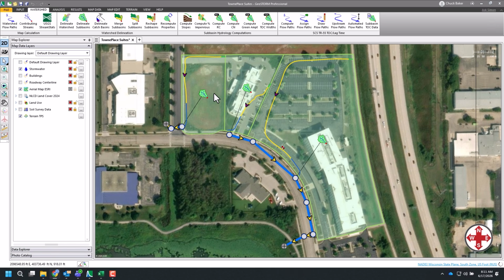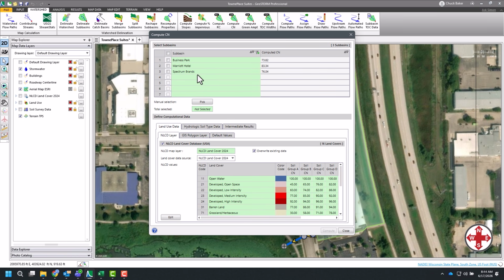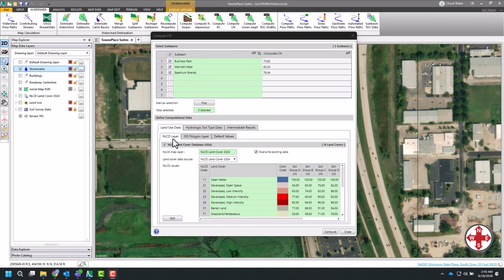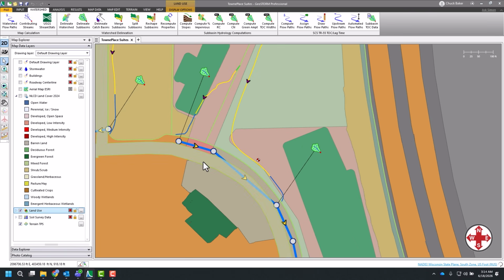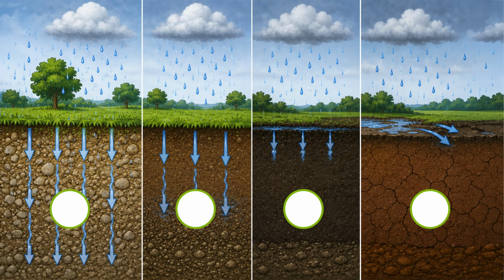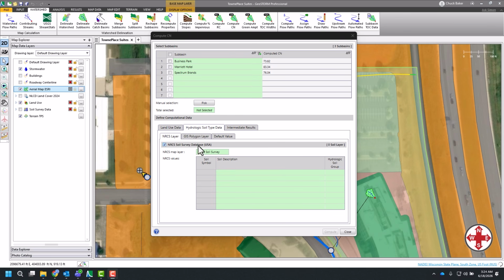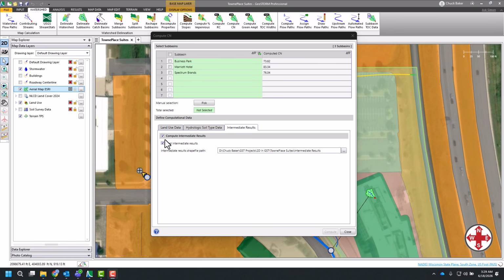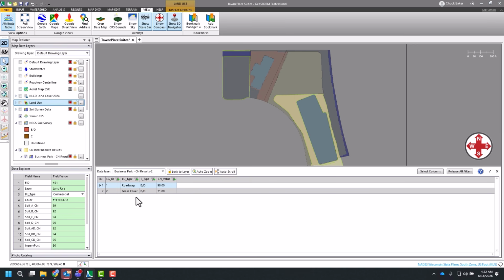How to Compute Curve Numbers | CivilGEO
Learn how to use the Compute CN command to automatically compute subbasin curve numbers for hydrologic analysis. This tutorial explains what a curve number is and how to define land use and hydrologic soil group data to compute composite curve numbers for your model.

Table of Contents:

00:00 - Introduction & Project Overview
00:27 - What Is a Curve Number?
02:03 - Open the Compute CN Command
03:21 - The Two Inputs: Land Use & Soil Data
05:10 - Land Use: NLCD & Online Land Cover Data
07:11 - Land Use: GIS Polygon Layer
09:07 - Land Use: Default Values
09:55 - Understanding Hydrologic Soil Groups (A–D)
12:07 - Soil Data: NRCS, GIS Polygon & Default Values
13:57 - Computing Intermediate Results Explained
15:56 - Computing Curve Numbers
16:25 - Review the Final Results
18:12 - Next Steps

Related tutorials:

The subbasins used here were created with the Delineate Subbasins command, and detailed land use polygons can be generated with the Automated Land Use command — both covered in separate tutorials linked below.

CivilGEO's Resources & Links:

1. Try GeoSTORM for Free